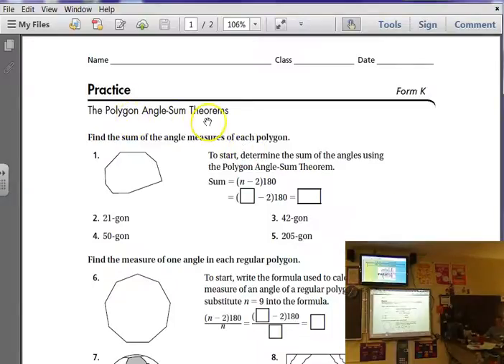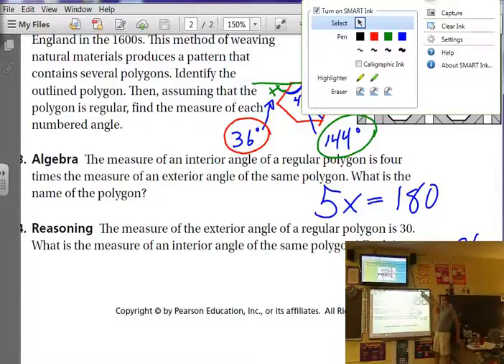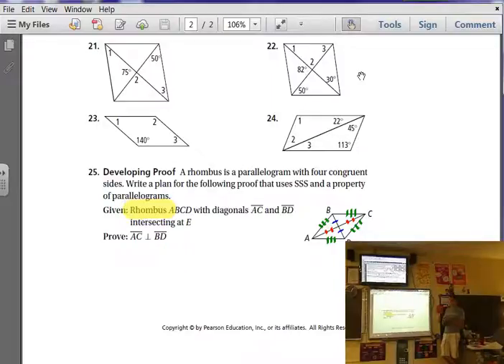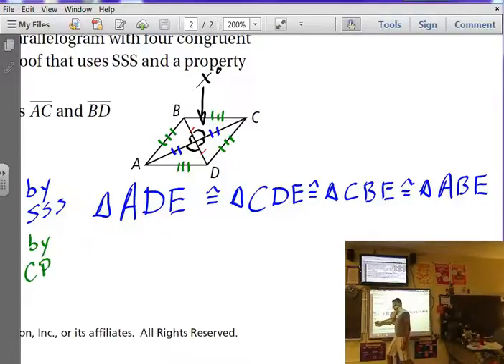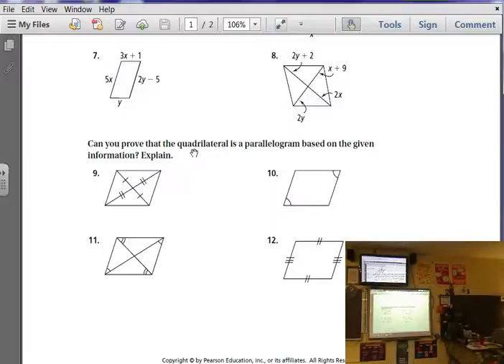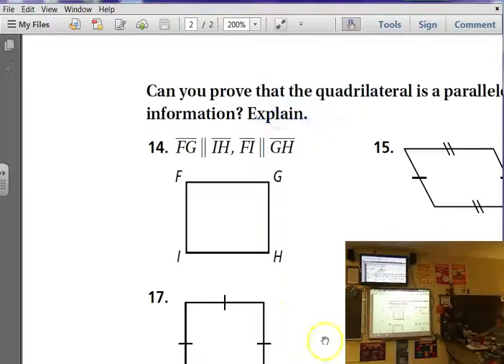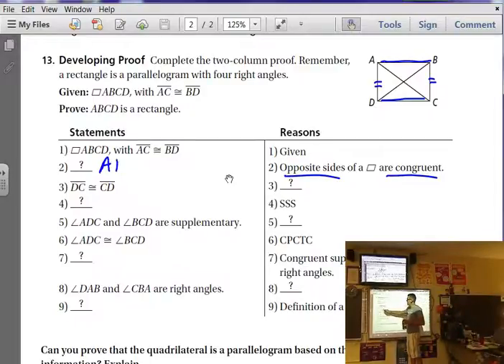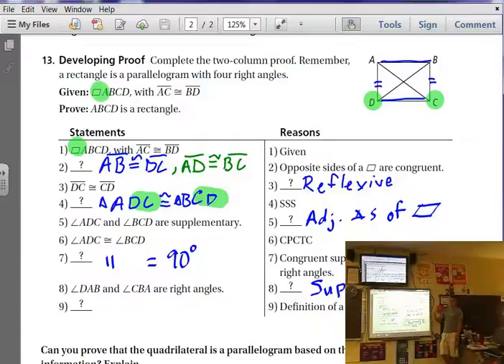HSM2 - 9.8.16 - Review of Ch. 5 Material